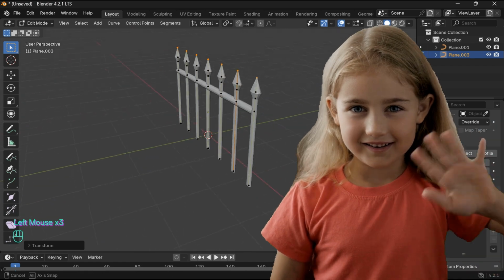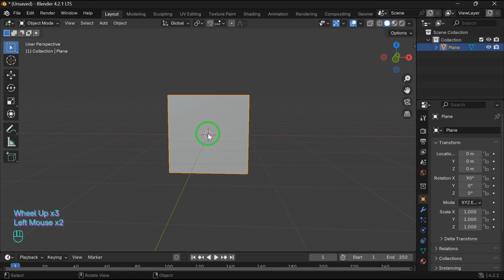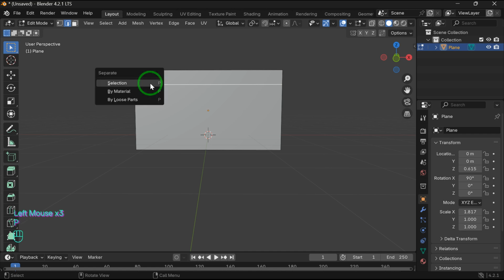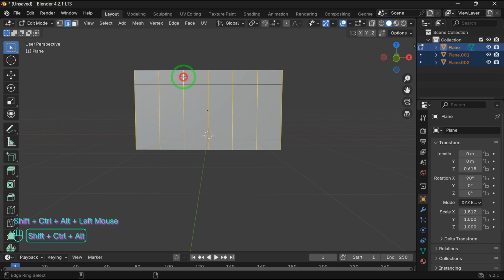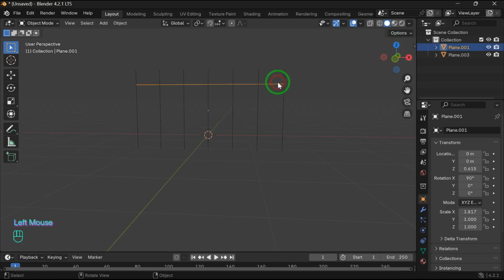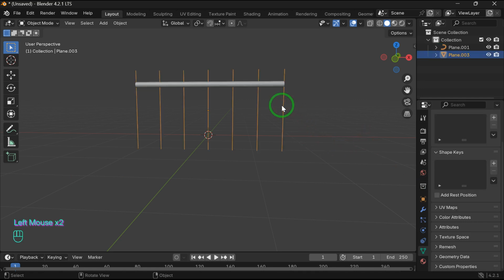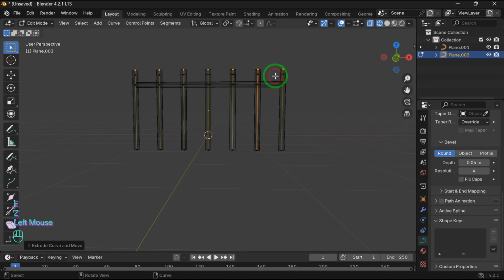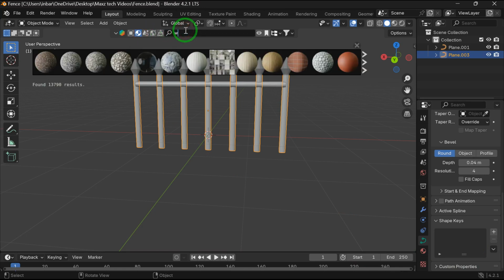How to Create a Fence in Blender 4.2 🛠️ | Easy Step-by-Step Guide 🧊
🛠️ Learn How to Create a Fence in Blender 4.2 – Quick & Easy! 🛠️
In this beginner-friendly tutorial, you’ll discover how to model a realistic fence in Blender 4.2 using simple and effective techniques. Whether you’re working on a landscape, architectural visualization, or game asset, this step-by-step guide will help you create a fence in no time.
✅ What You’ll Learn:
   ✨How to model the basic structure of a fence.
  ✨Adding details like posts, rails, and planks.
  ✨ Using modifiers like Array and Mirror for efficiency.
  ✨ Texturing and shading your fence for a polished look.
  ✨ Tips for rendering your fence in a scene.
🛠️ Perfect for:
   👉Beginners learning Blender 🎨
   👉 3D artists and designers 🚀
   👉 Game developers 🎮
    👉Architects and visualization artists 🏗️

🚀 How to Install Blender Add-ON

3D Website
⏱️ 0:00 - Intro
    Quick intro to the tutorial and what you’ll learn.
⏱️ 0:30 - Setting Up Your Scene
    Preparing your workspace and adding a base plane for the fence.
⏱️ 1:00 - Modeling the Fence Posts
    Creating and duplicating the vertical posts of the fence.
⏱️ 2:00 - Adding the Horizontal Rails
    Modeling the top and bottom rails of the fence.
⏱️ 3:00 - Creating the Fence Planks
    Adding and arranging the planks between the posts.
⏱️ 4:00 - Using the Array Modifier
    Applying the Array modifier to quickly duplicate the fence sections.
⏱️ 5:00 - Adding Materials and Textures
    Applying wood textures and materials to the fence for a realistic look.
⏱️ 5:45 - Final Touches and Rendering
    Adjusting lighting and rendering your fence scene.
⏱️ 6:20 - Outro & Call-to-Action